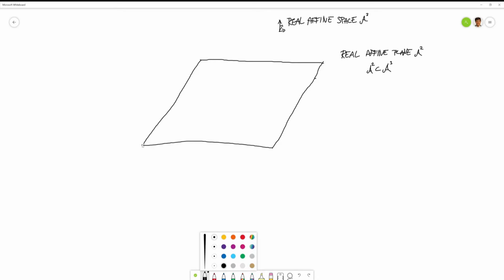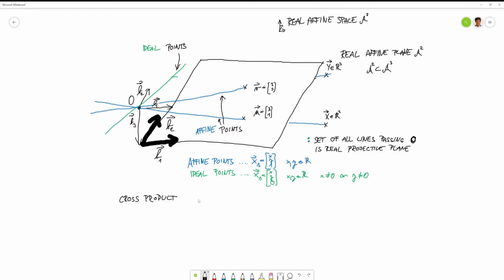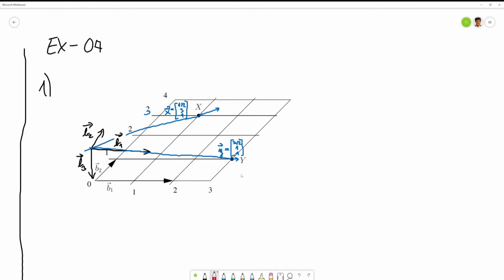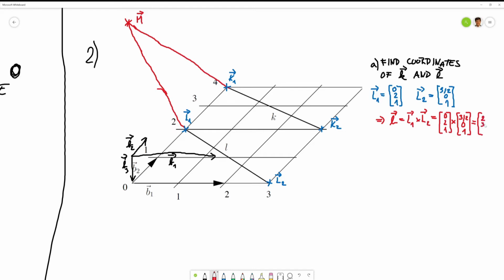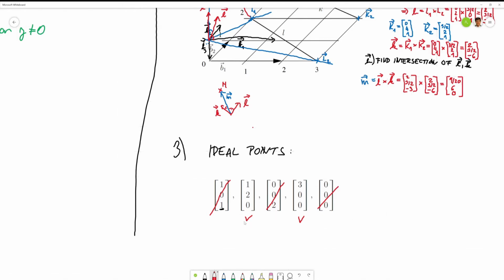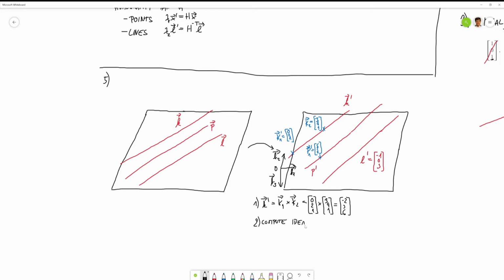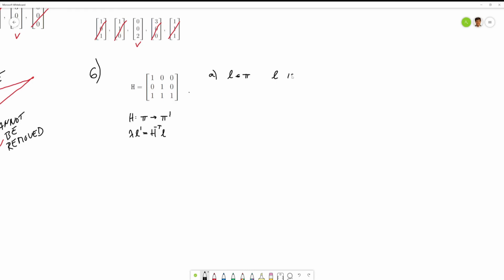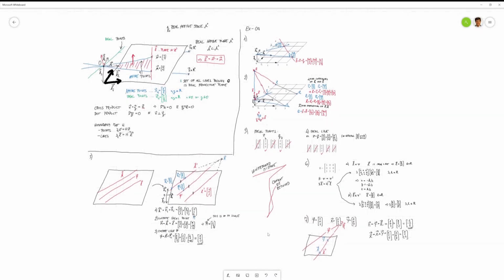Solution of Ex-07 - beta version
This video summarize how to compute EX-07.